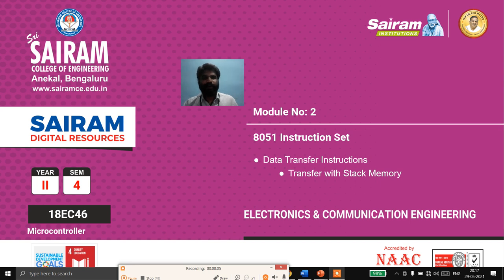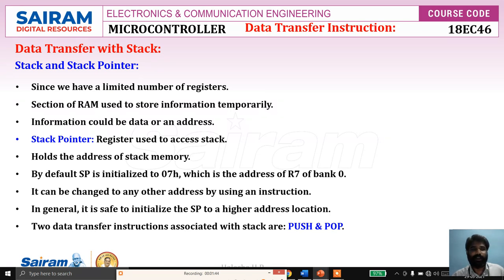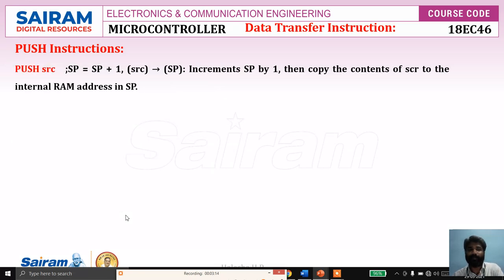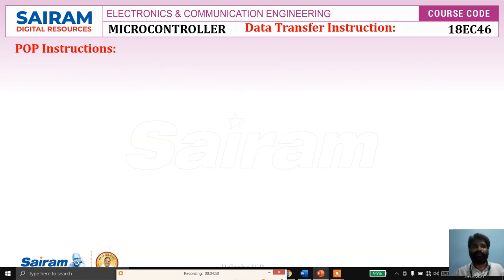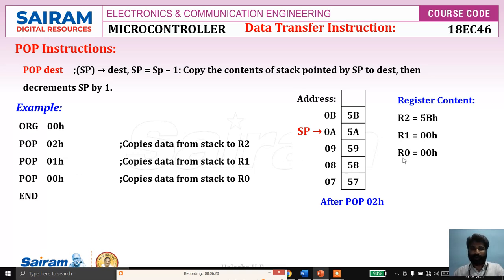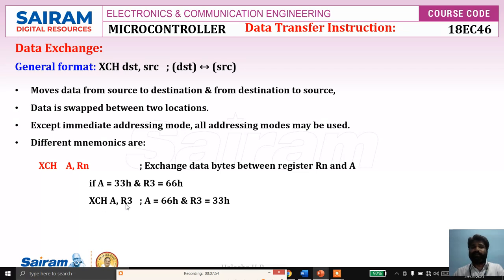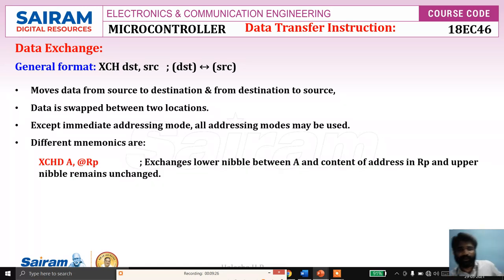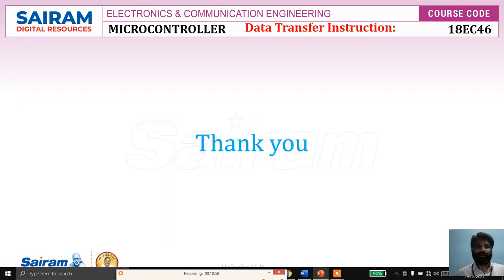Lecture Video_18EC46_Module 2_5_Stack MOV_Halesha H R